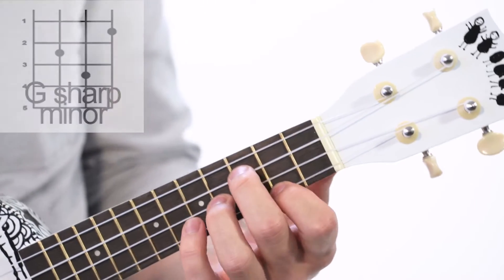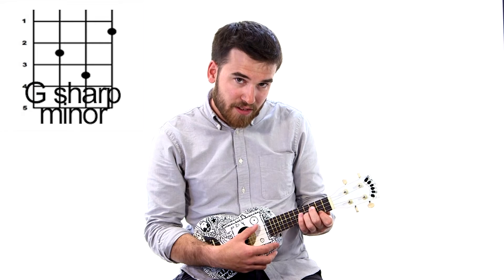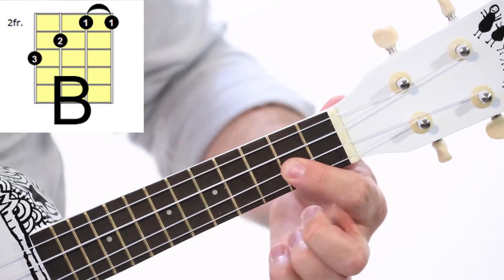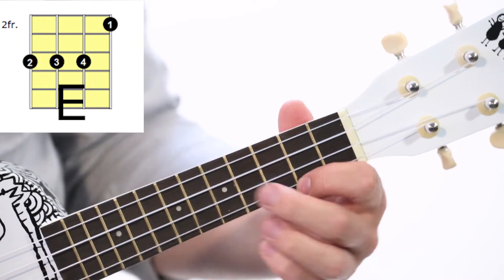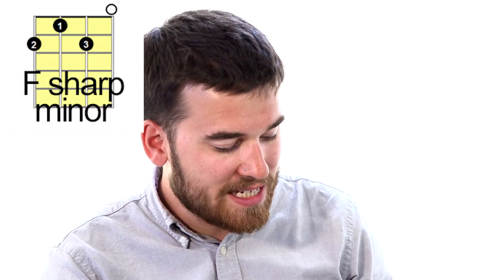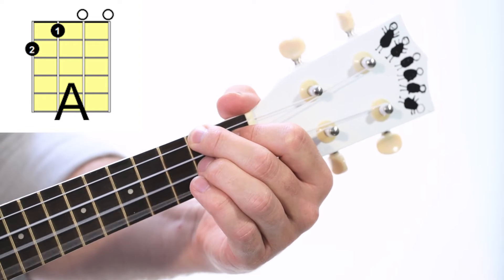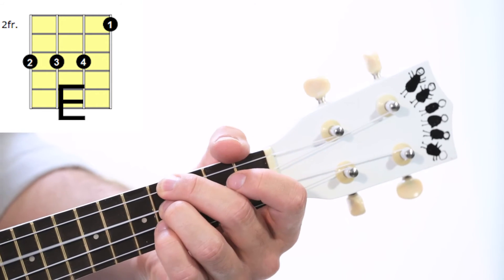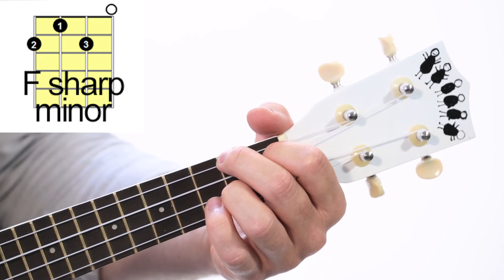Ukulele Tutorial - We Are One by Dude3 (How To)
Learn how to play"We Are One" on the ukulele along with Tom Gates' favourite band Dude 3!